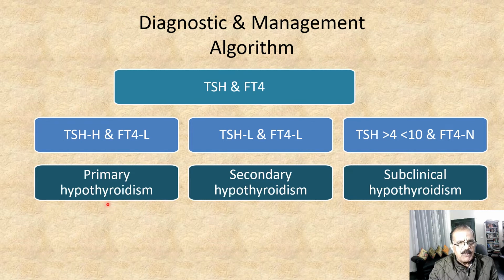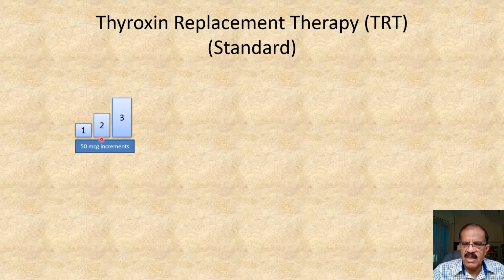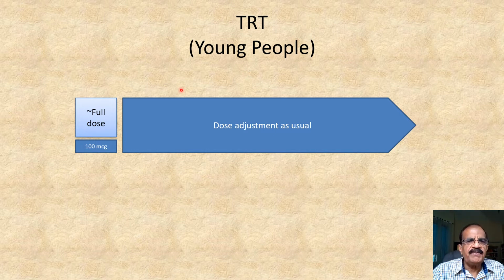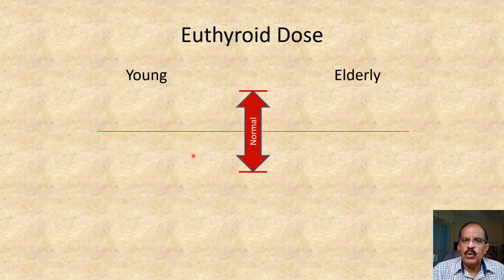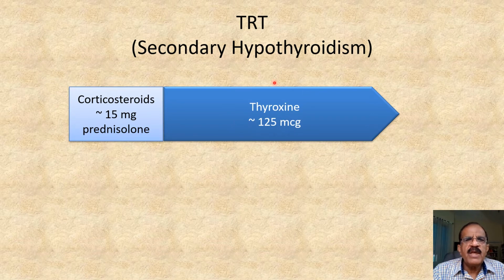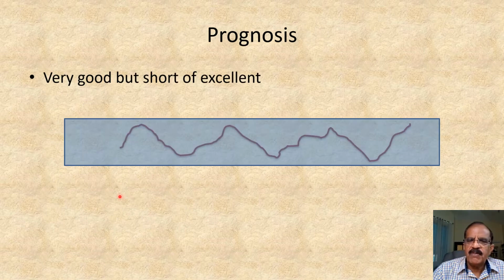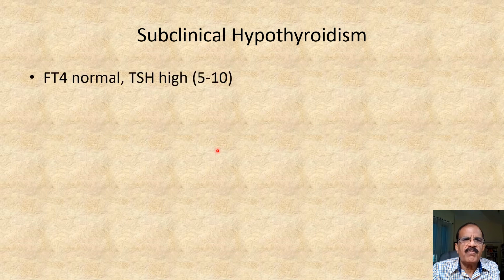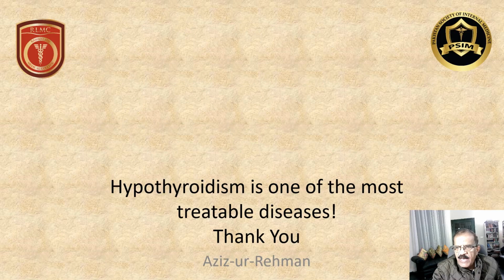Hypothyroidism Part 2: Treatment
Hypothyroidism, especially myxoedema usually requires life-long thyroxine replacement. It is typically started with small dose and increased slow to euthyroid dose which usually ranges between 100 and 150 mcg but could be less or more. Once a euthyroid approach is achieved, it is continued for life. Supplemental dosed may be needed in phases of stress. Once a year monitoring is usually enough. In this lecture I will discuss the usually escalation plan and start low and go slow plan in elderly.